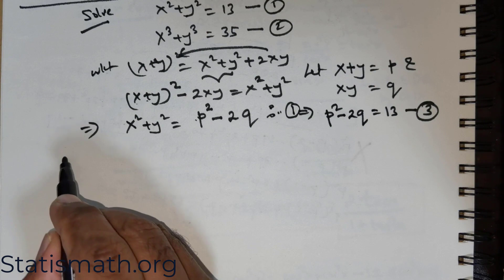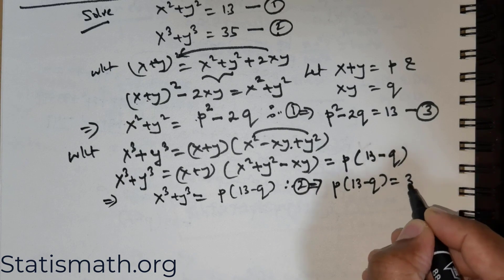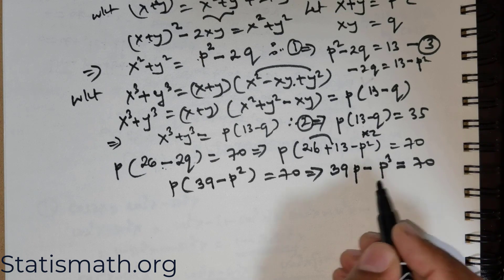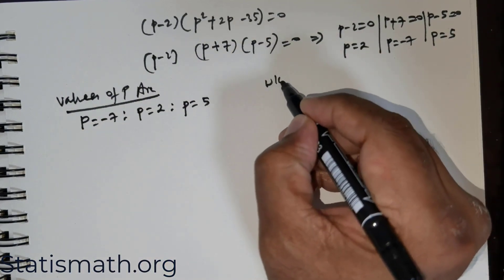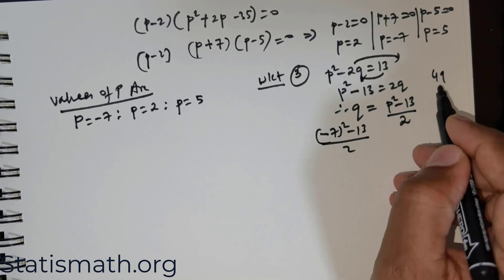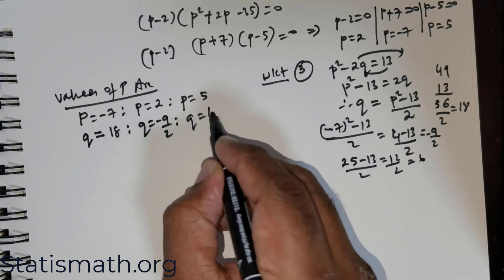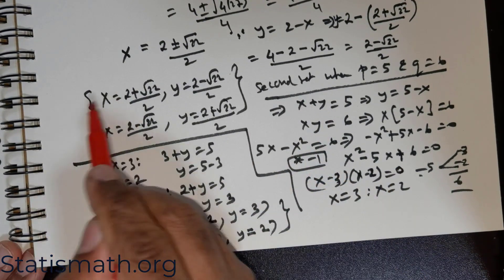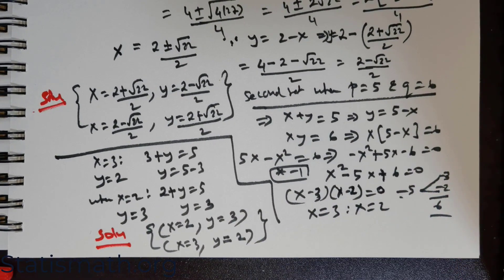Can you find the value of x and y|x^2+y^2=13; x^3+y^3=35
All contents are Created by the Authors and Statismath.org and is given Free to All. We do not receive any support in form of Financial sponsorship from any corporation or organization.

About Authors: The Authors have majored in Mathematics and Statistics, with string of qualifications including Doctorate.  Authors have tons of experience teaching at several International Universities, Colleges, International Schools , handling diverse curriculum. So, that would mean, you can rest assured that the Strength of the knowledge that is delivered via this Channel comes to you after going through the mill of scores and scores of academic reviewers  all across the world.